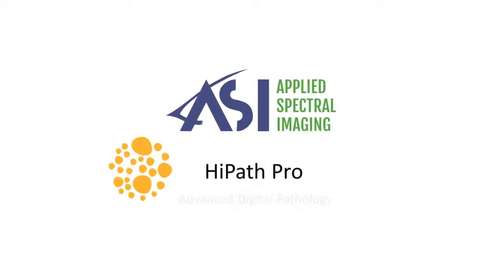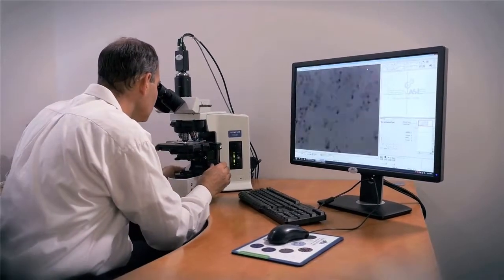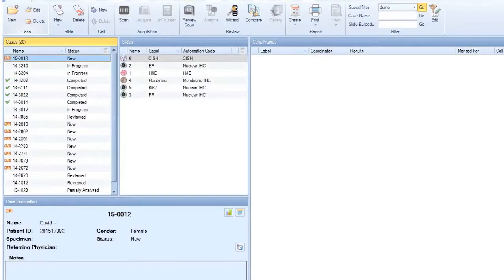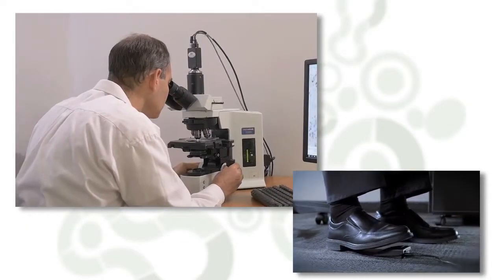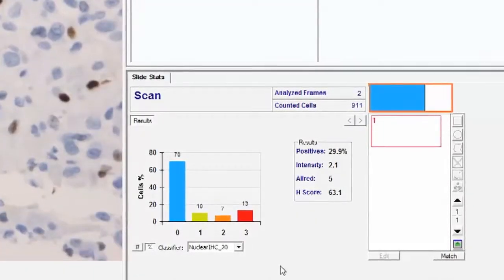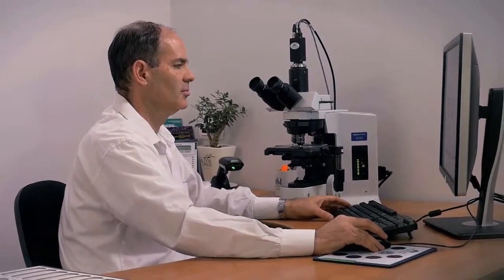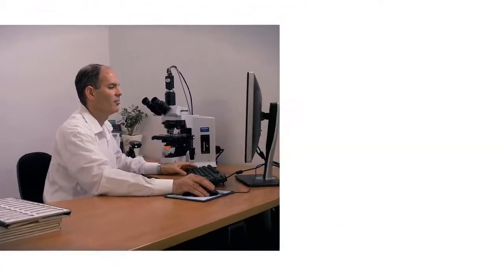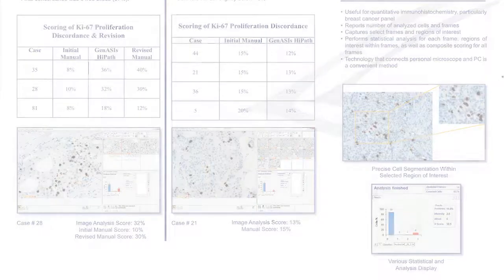ASI HiPath Pro